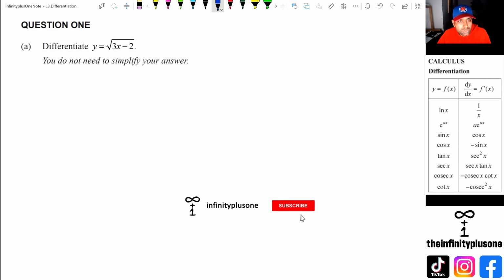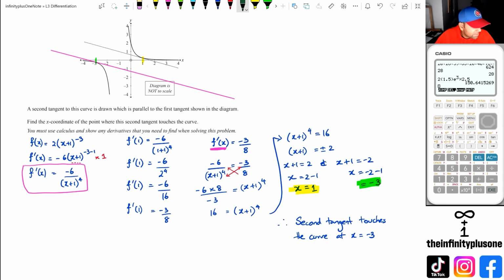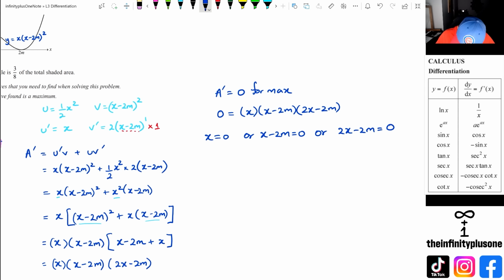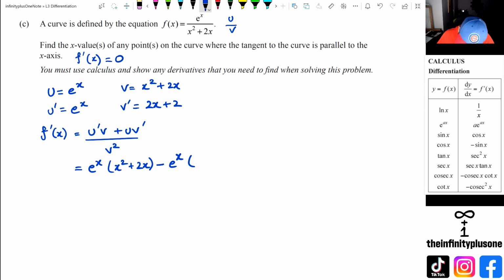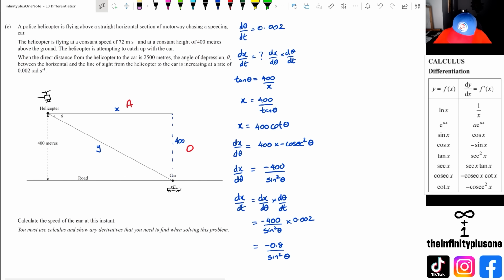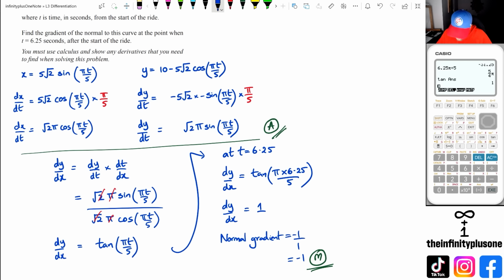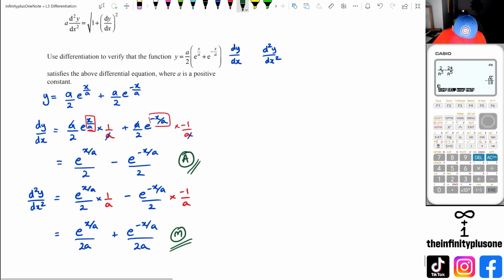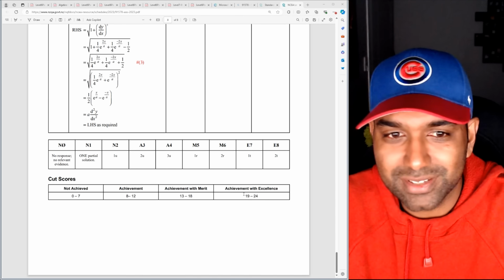NCEA Level 3 Differentiation 2023 NZQA Exam - Worked Answers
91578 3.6 Differentiation 2023 NZQA Exam - Worked Answers
Level 3 Apply differentiation methods in solving problems

Chapters
0:00 Intro
0:31 Question 1a (A)
1:27 Question 1b (A)
5:47 Question 1c (M)
12:26 Question 1d (M)
18:18 Question 1e (E)
29:15 Question 2a (A)
30:10 Question 2b (A)
33:55 Question 2c (M)
37:53 Question 2d (M)
42:04 Question 2e (E)
52:21 Question 3a (A)
52:52 Question 3b (A)
54:28 Question 3c (M)
58:35 Question 3d (M)
1:07:09 Question 3e (E)
1:20:13 Final Thoughts